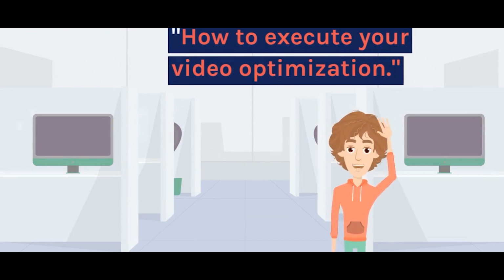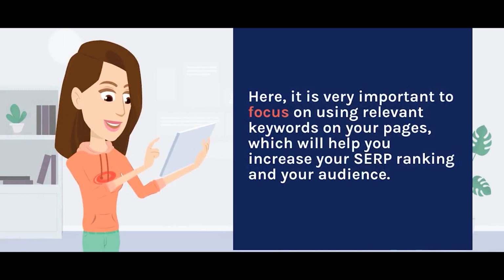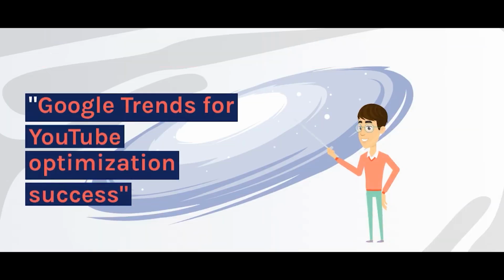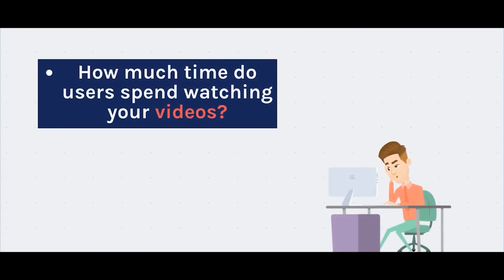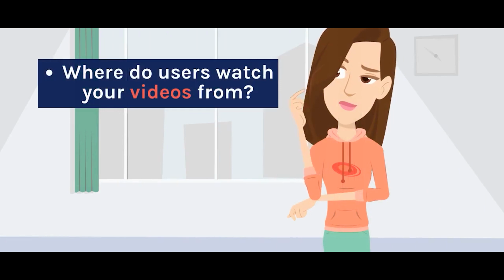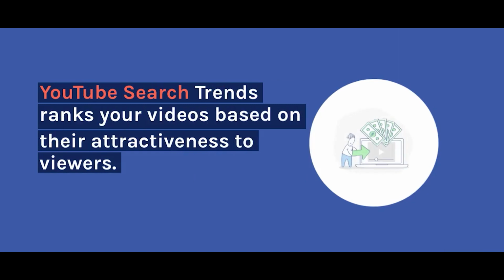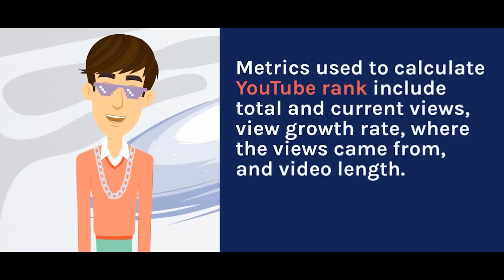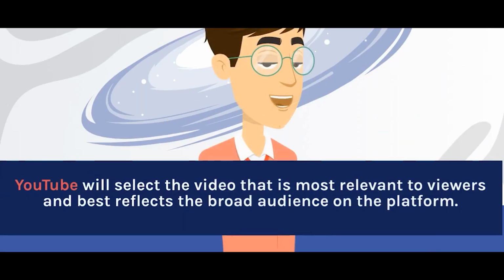What is YouTube Optimization, SEO? How to execute and some basic tips.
The secret to getting more views on YouTube videos is to use SEO while creating YouTube videos. Search engine optimization will help your videos to appear and be found easily. If you want to learn the basics of SEO for YouTube videos, keep watching!

In this video, we'll walk you through:
- {What is Youtube optimization or SEO.}
- {How to execute your youtube optimization?}
- {Youtube Optimizing Tips.}
- {Google Trends for YouTube optimization success.}

Kinder Optimization is where marketers turn to get higher ranking & more traffic.

Our Channel is all about teaching you insanely actionable, SEO, link building & content marketing strategies that you can use to grow your business.